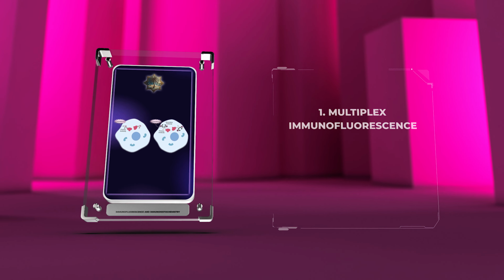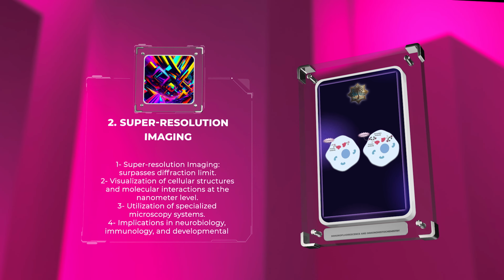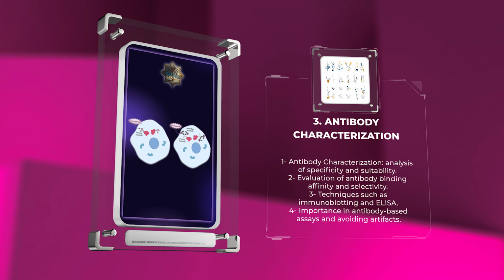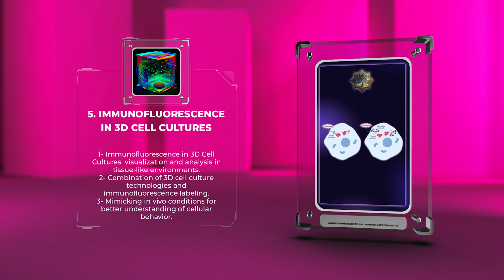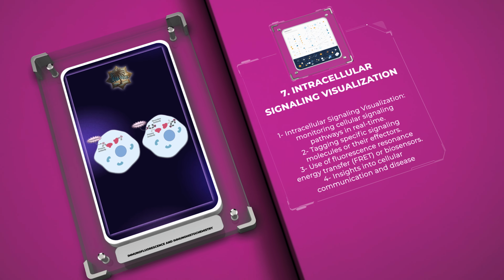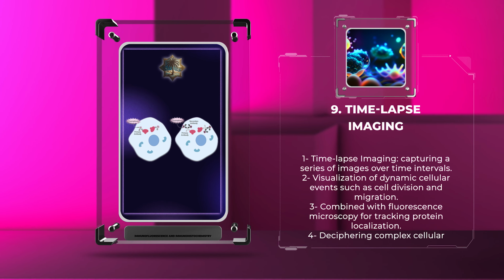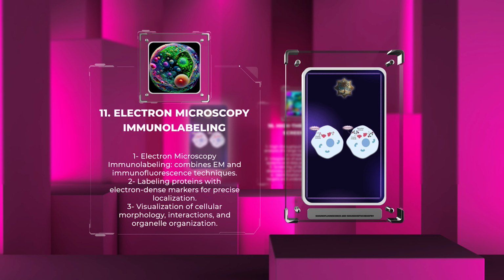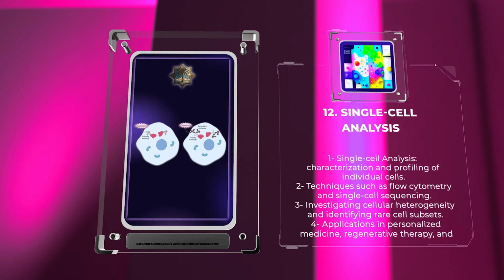Cell Biology - Immunofluorescence and Immunohistochemistry